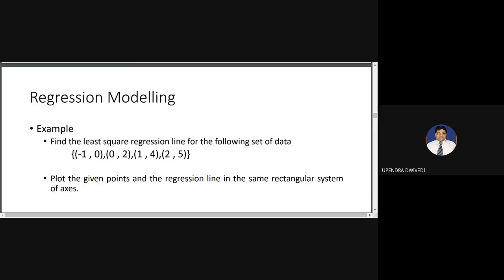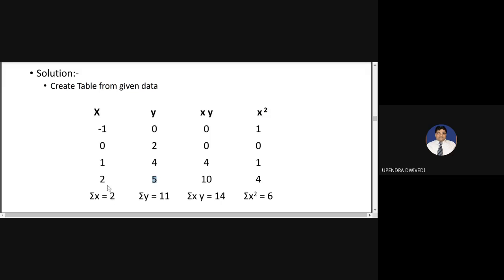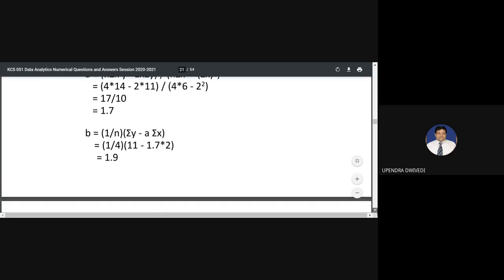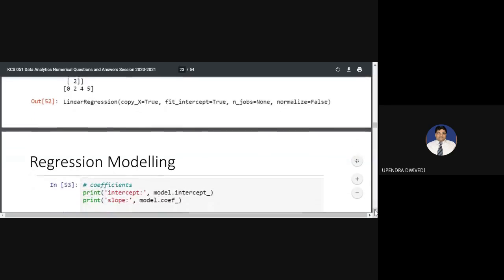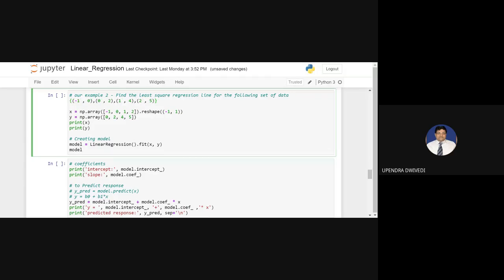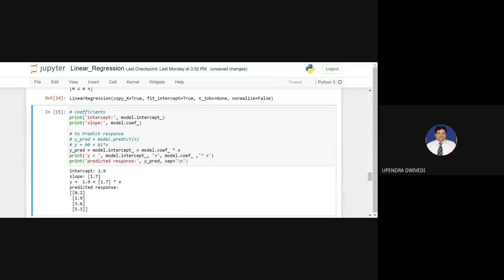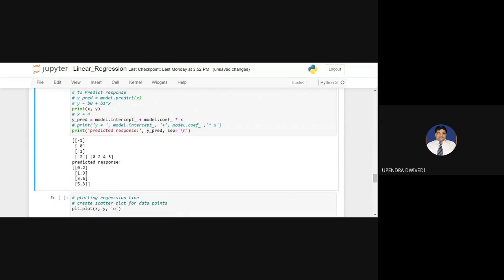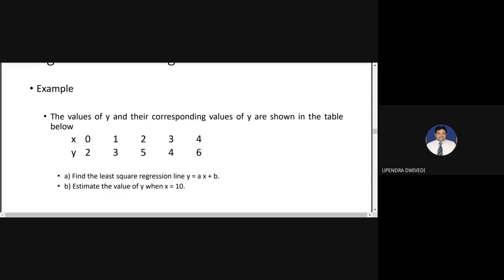Data Analytics Lecture 18 Dec 2020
References
4a78d7159f16
nce.php